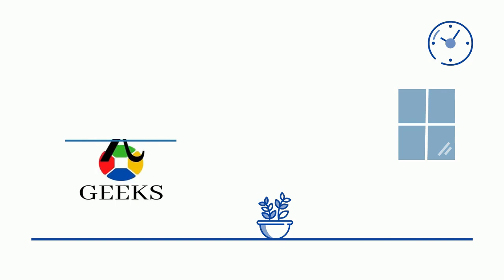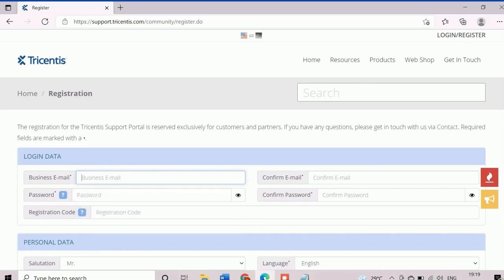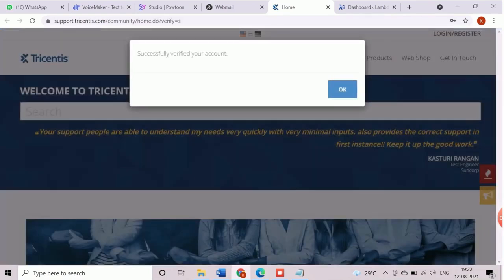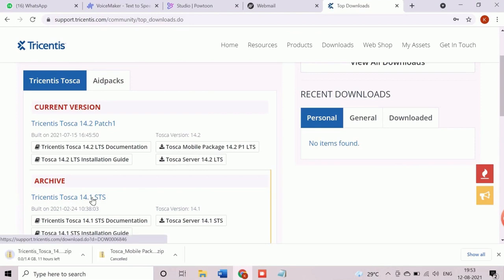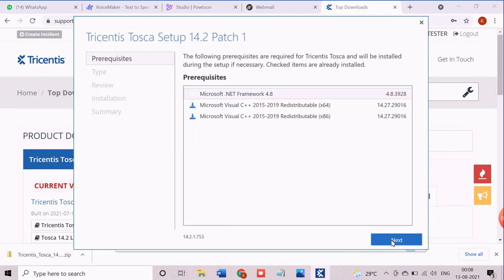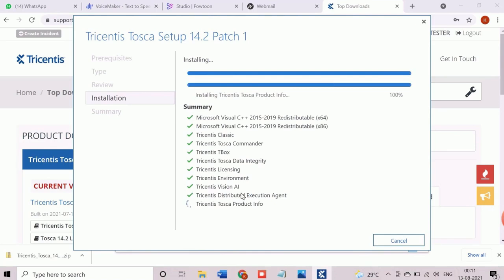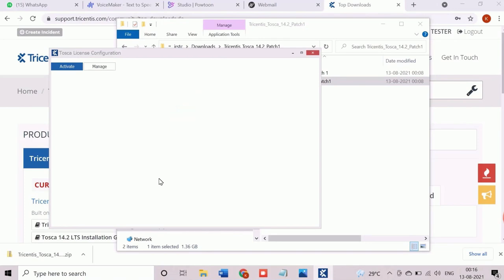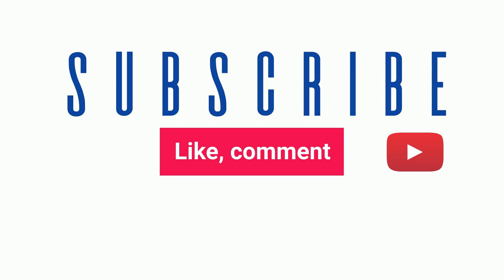Tricentis Tosca Tutorial Part 2: Download Tosca, Install Tosca, Activate Tosca Trial license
In this video we will see how to Download Tosca, Install Tosca, Activate Tosca Trial license. You can know more about Tosca from our website.